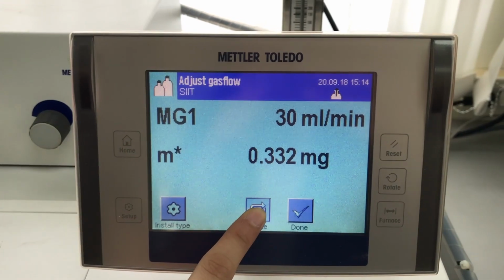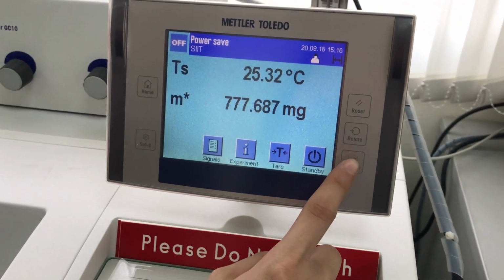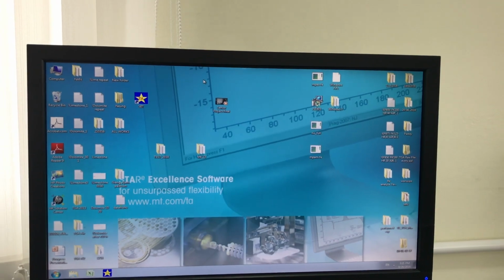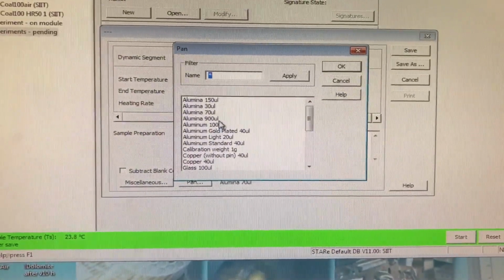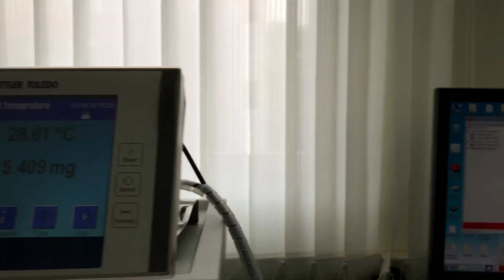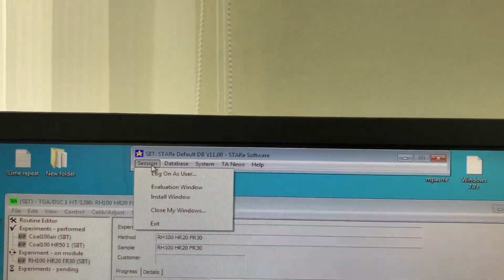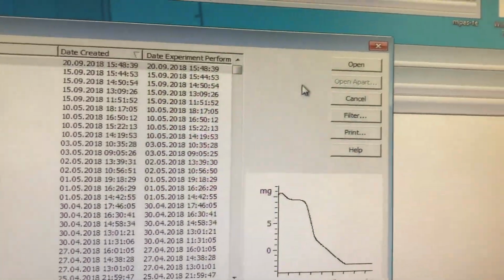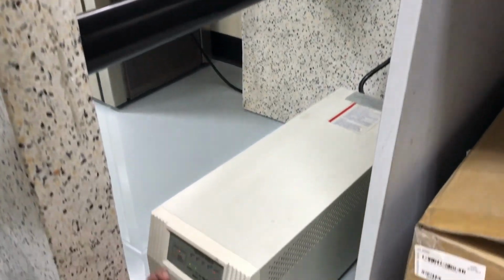How to use TGA system | METTLER TOLEDO TGA/DSC STAR SYSTEM